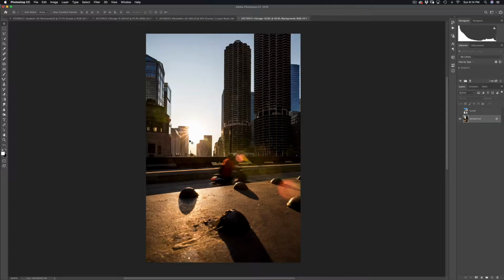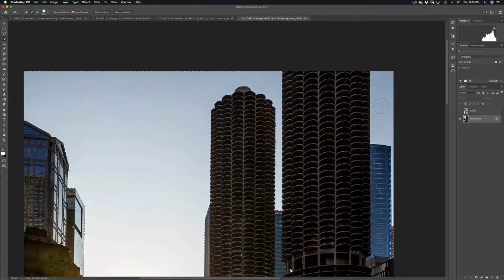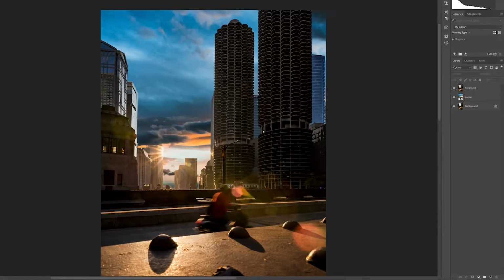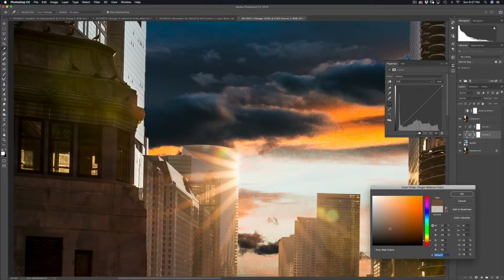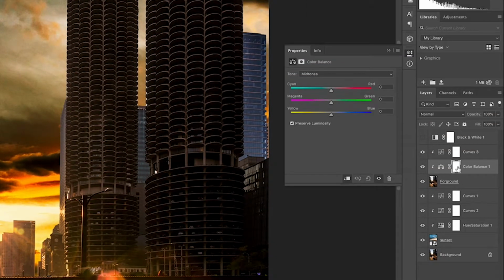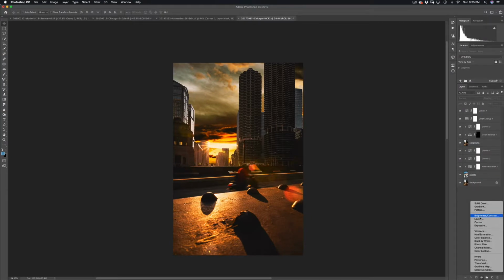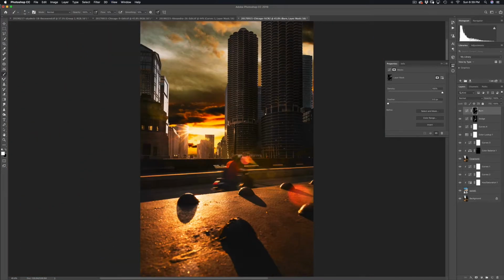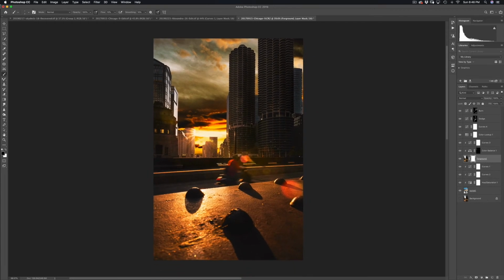How to Replace the Sky in Any Image | Photoshop Tutorial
If you've ever wanted to replace the sky in any of your photos, then this is the video for you. I walk you through my process for swapping skies and talk about the thought process involved in each of the steps.

The Gear I’m Currently Using:
Camera Bag
Sony A7III
Canon 5D Mkiii
Canon 50mm f1.8
Canon 85mm f1.8
Canon 24-70 f2.8 II
Canon 35mm f1.4
Sigma 70-200mm
Current Drone
Flashpoint Zoom R2
Flashpoint Streaklight 360
Flashpoint XPLOR 600
Rotolight NEO
Rotolight NEO II
Flashpoint C Stand
Westcott Rapid Box XL
Westcott Beauty Dish
Westcott Rapid Box Octa